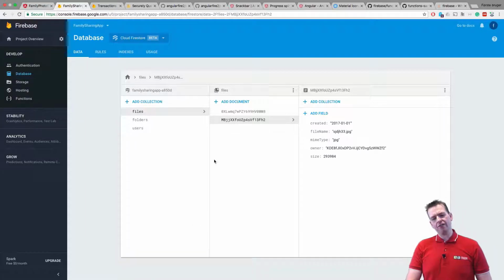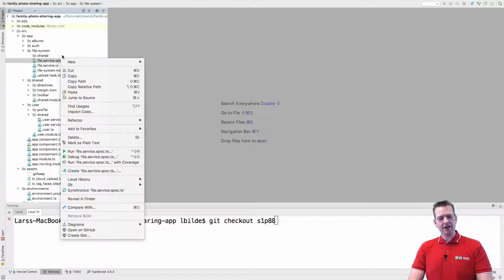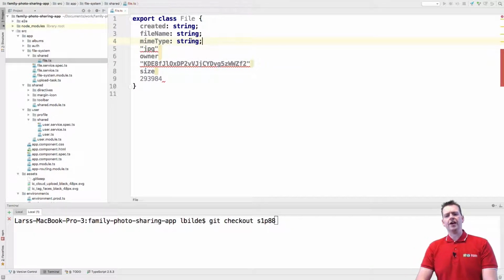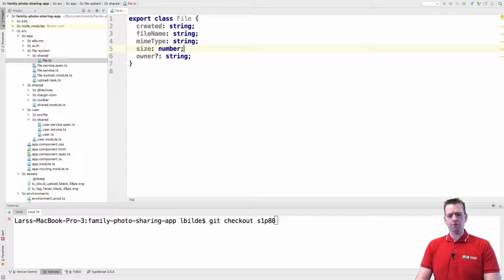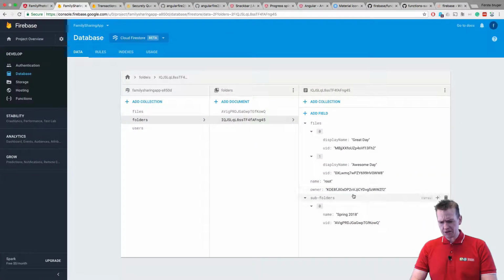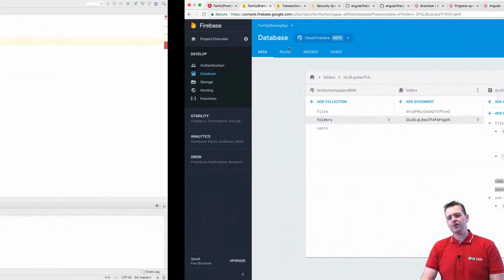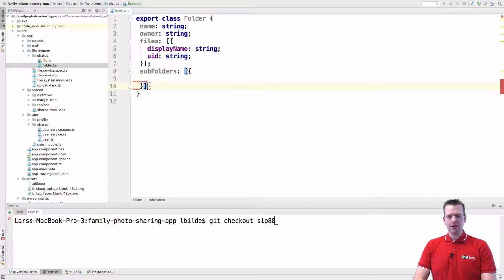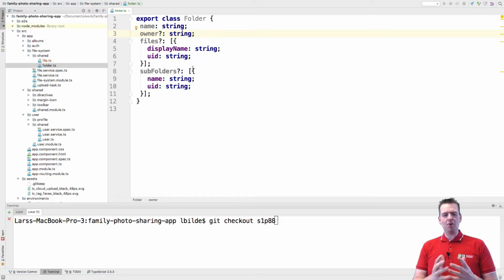The Advanced Photo Sharing App | S1p92 | Adding folder and file models for my file system